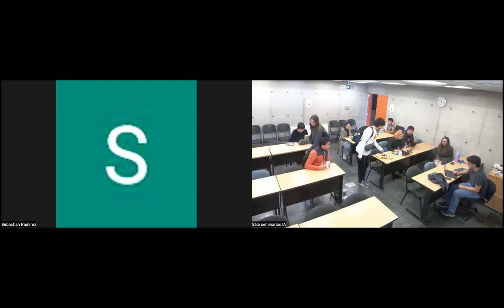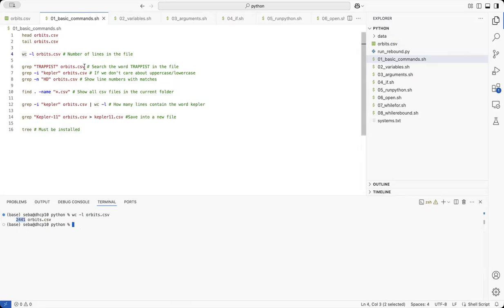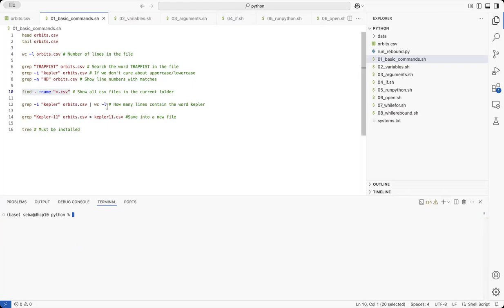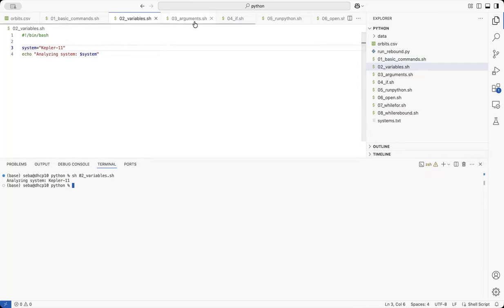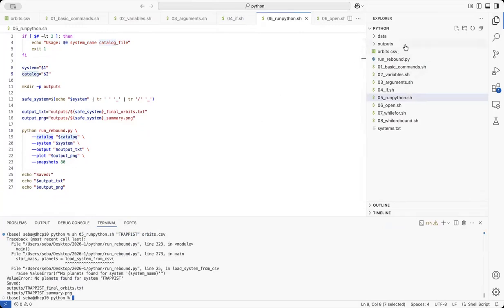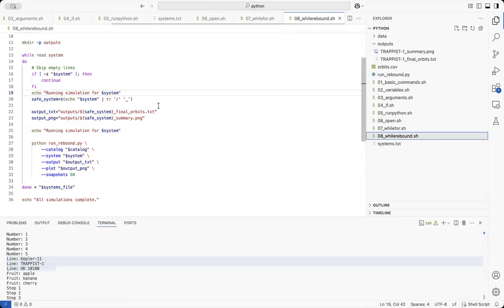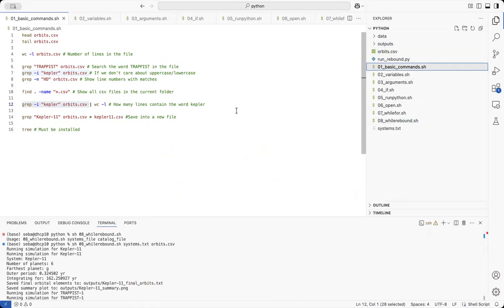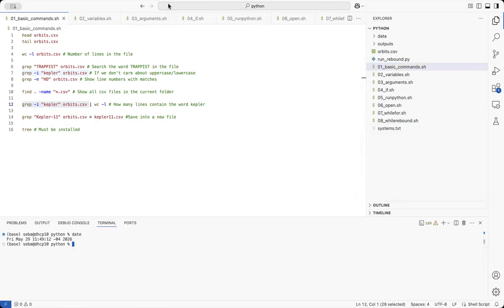IA python meetings Session 18 | Bash and the Terminal by Sebastián Ramírez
Bash is a command-line shell and scripting language used to interact with the operating system through text commands. In this session, we will learn how to write Bash scripts that automate tasks, use variables and arguments, make decisions, repeat actions, and combine useful commands such as grep, find, wc, or sort. By the end, we will be able to write a simple Bash script that automates some of our astronomical codes without needing manual input.